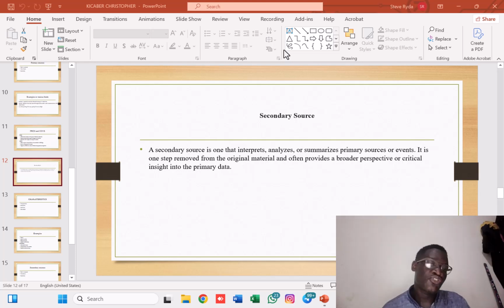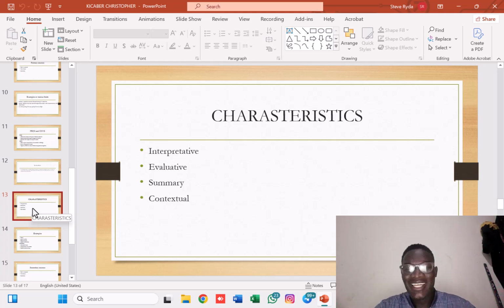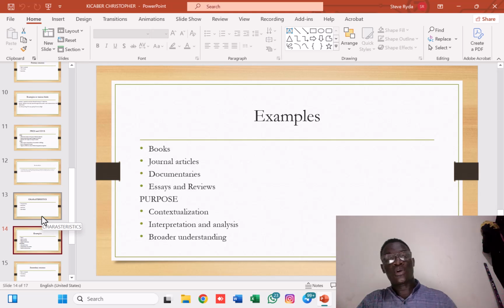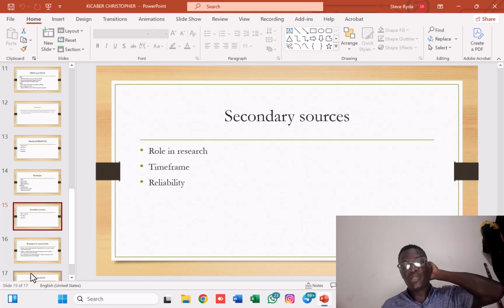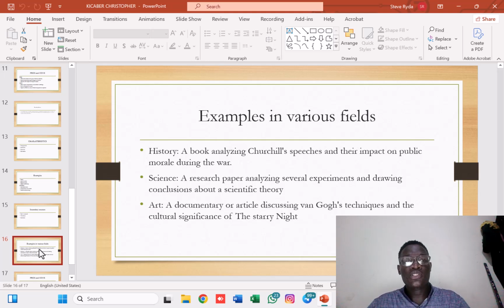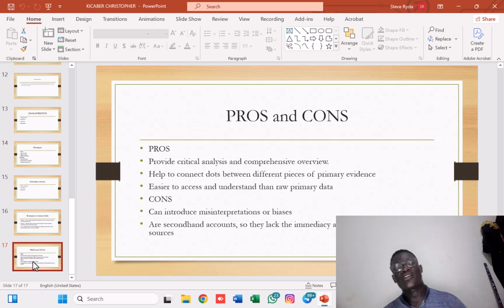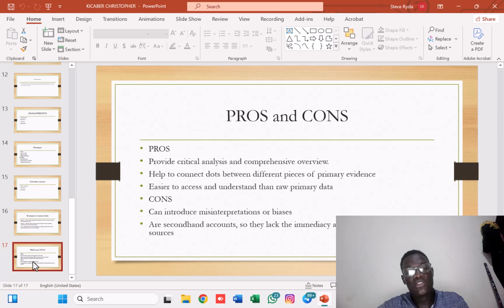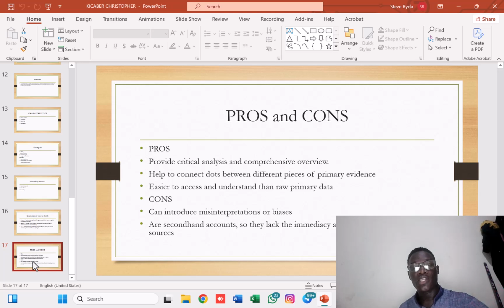SECONDARY SOURCES OF INFORMATION LITRACY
BEN KIMERA